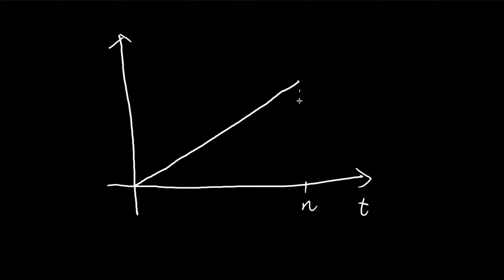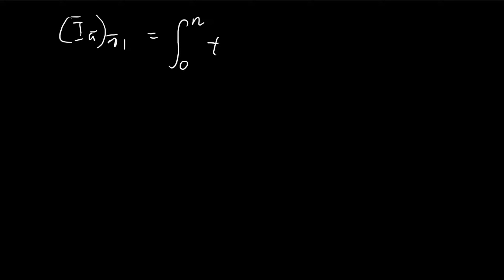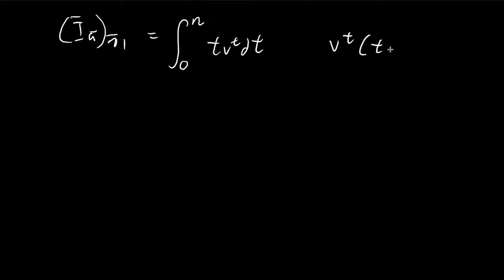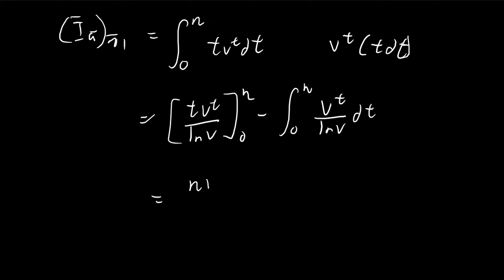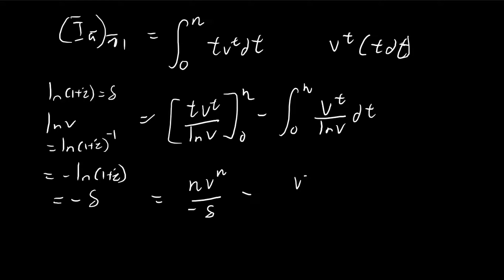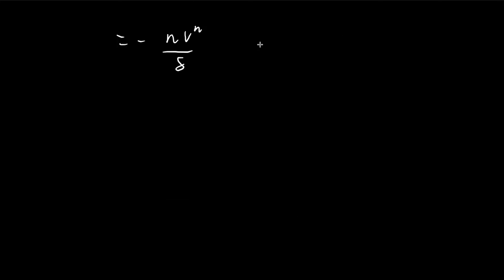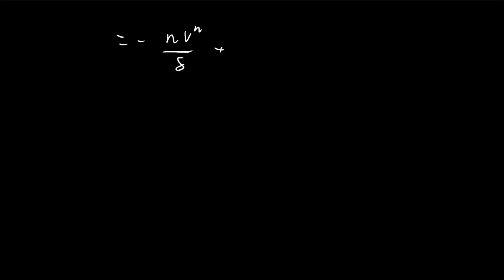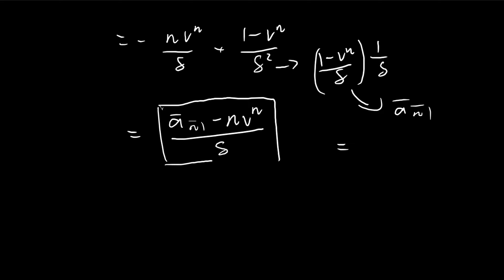Continuous Varying Annuity | Financial Mathematics | Actuarial Science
Here we consider the most basic case of a continuous varying annuity, one that increases linearly from 0 to n.